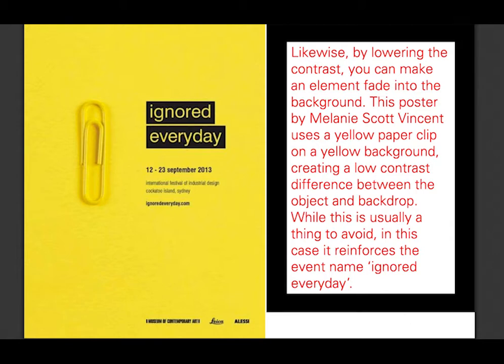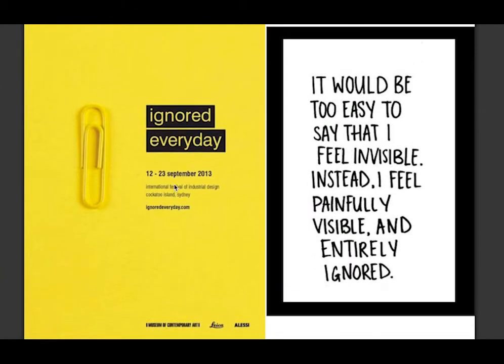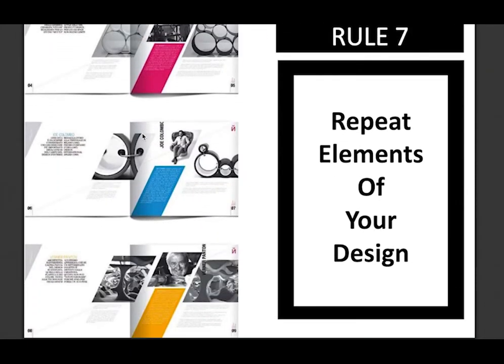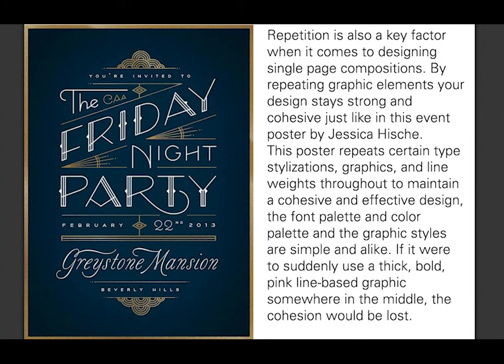Art182 Design Series: Repetition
In this lecture I show examples in which repetition contribute to conveying meaning in design.